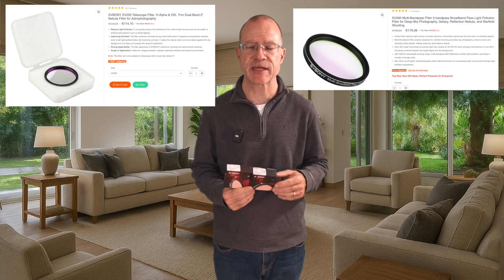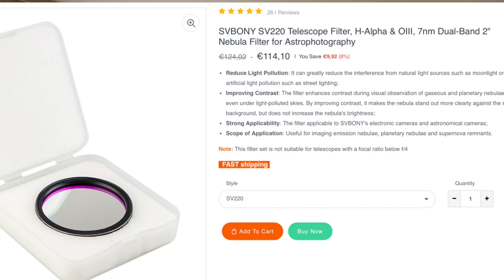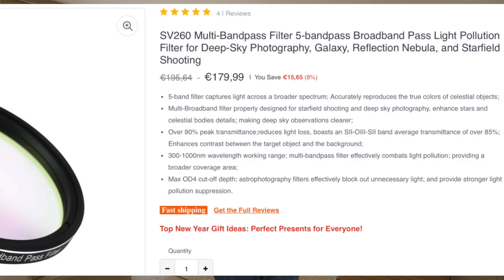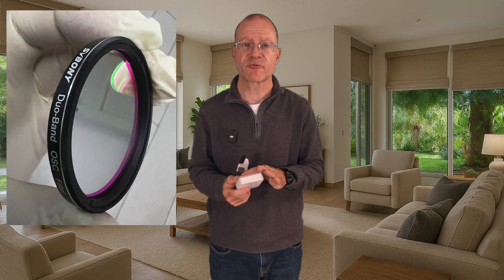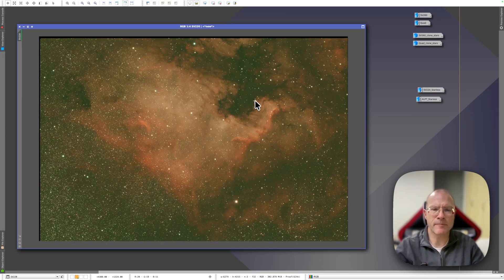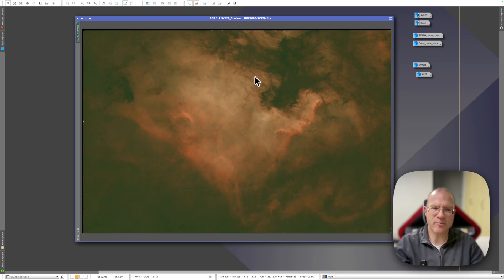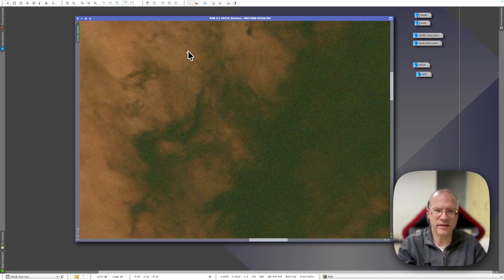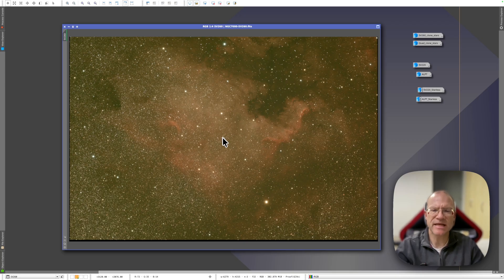SVBONY SV220 & SV260 vs Antlia: Can Budget Filters Beat their Premium Match?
I tested the Svbony SV220 dual-band filter  and SV260 lightpollution filter against their Antlia counterparts, side by side on real nebula data.

Can the budget filters keep up with some of the most respected premium filters in astrophotography?

See the differences in color, halo control, star quality, and contrast — all based on real captures!